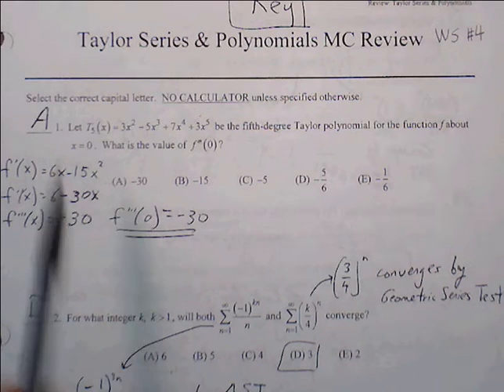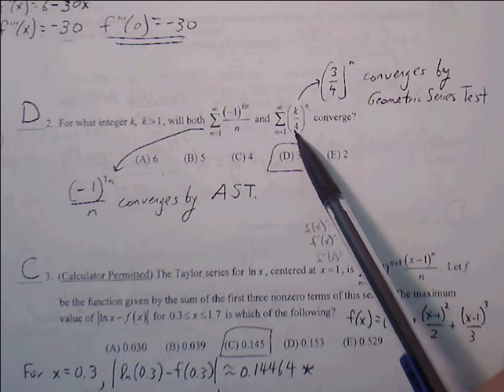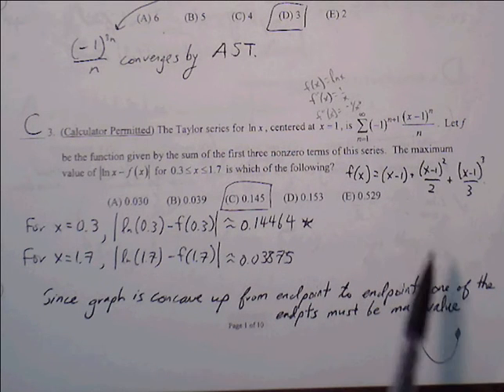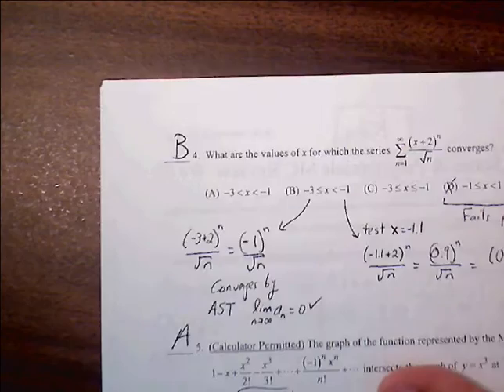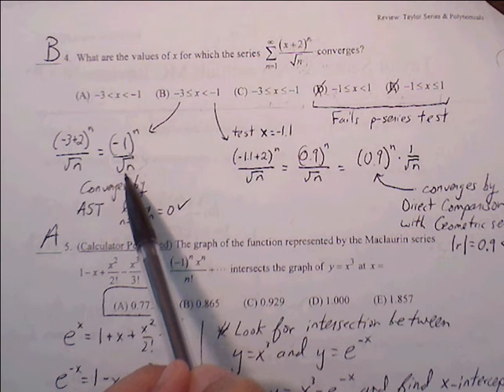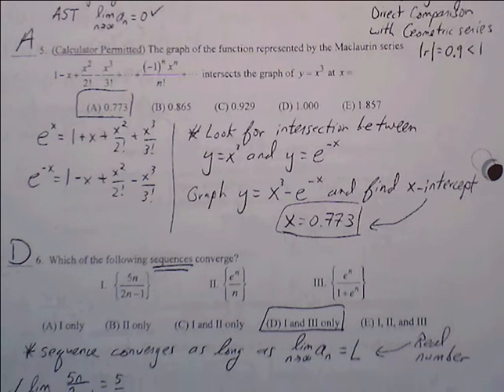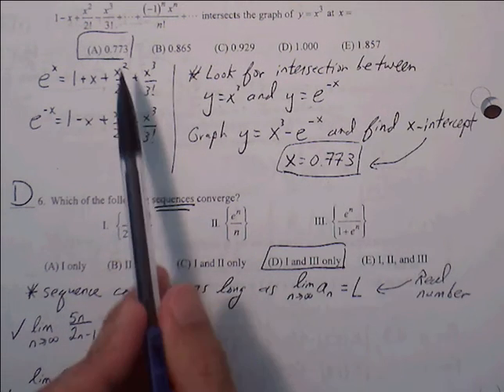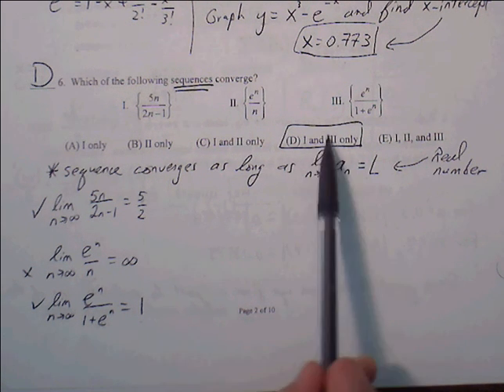Taylor Series AP Practice Multiple Choice Worksheet 4 #1- 6